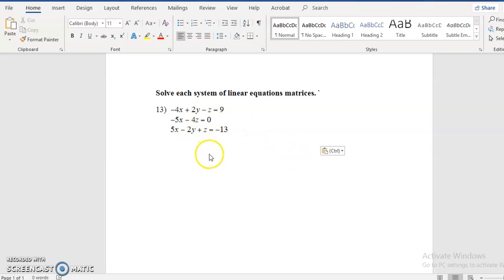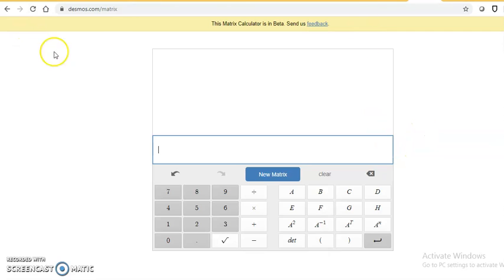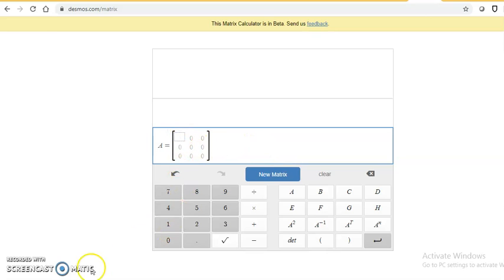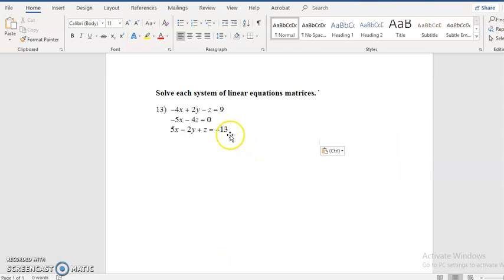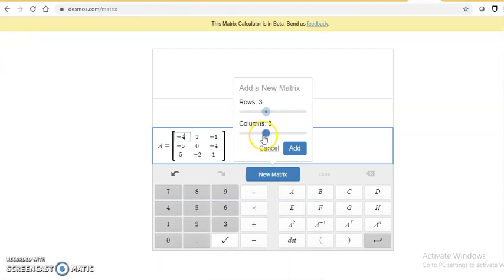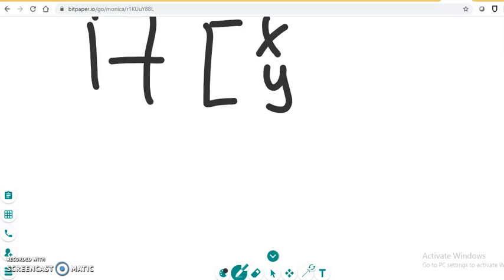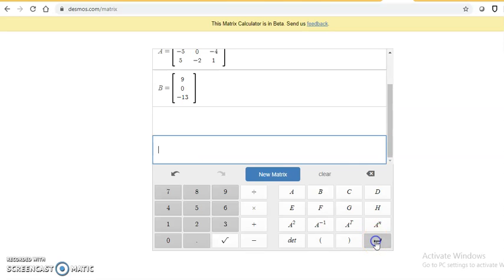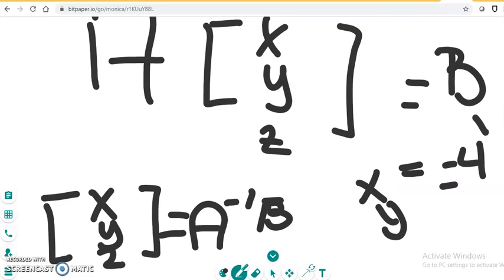Pre-Calculus Solving Matrices with Desmos